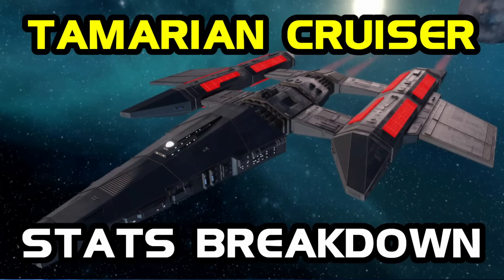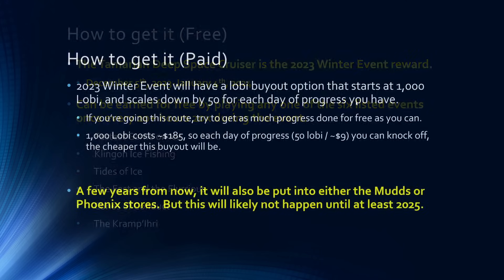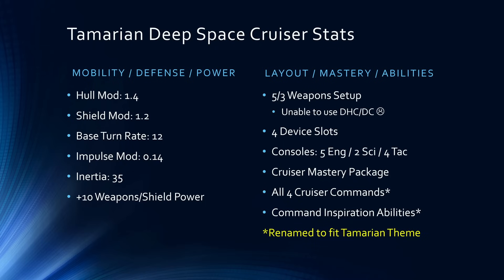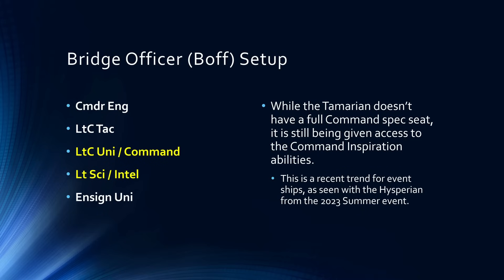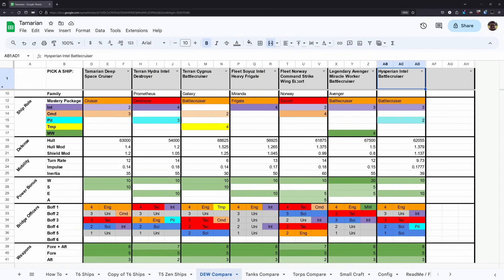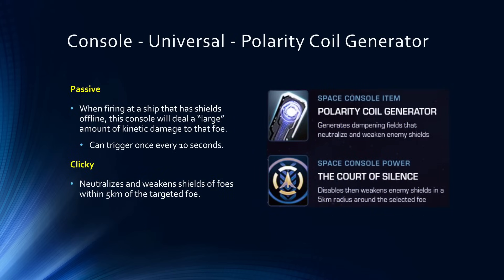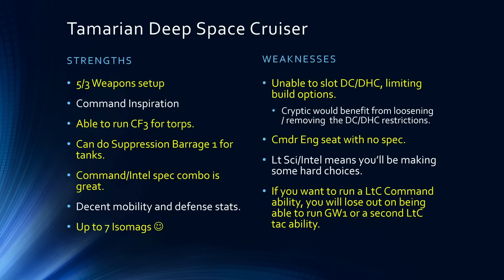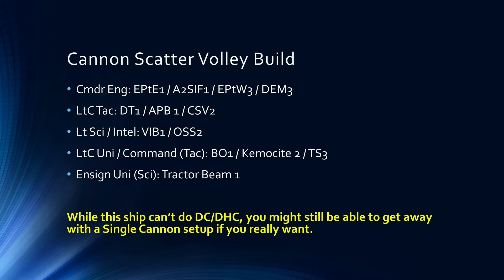Tamarian Deep Space Cruiser Stats Breakdown & Builds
Chapters:
00:00 Start
00:09 Ship Origin
00:44 How to Get the Tamarian
01:56 Ship Stats
03:33 Themed Ability Names
04:20 Boff Setup
05:17 Ship Comparisons
11:13 Ship Accessories Note
12:27 Console
13:05 Starship Trait
13:48 Admiralty Card
13:58 Strengths and Weaknesses
15:48 Builds Overview
16:23 Beam Overload Build
17:42 CSV Build
18:49 Tank Build
21:16 Torp Build
24:40 Final Thoughts / Summary